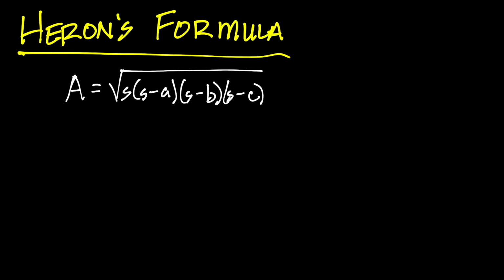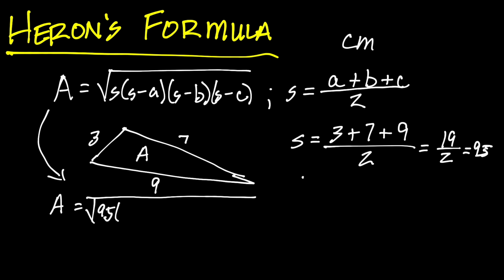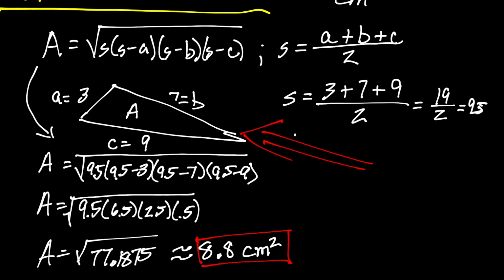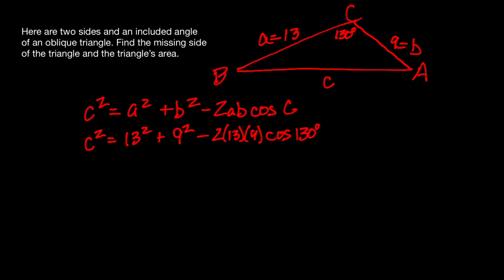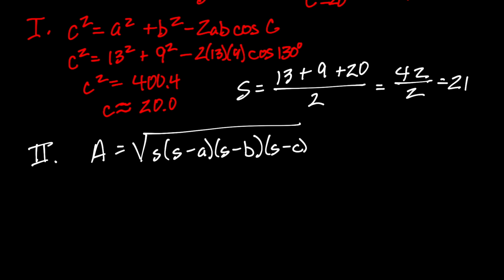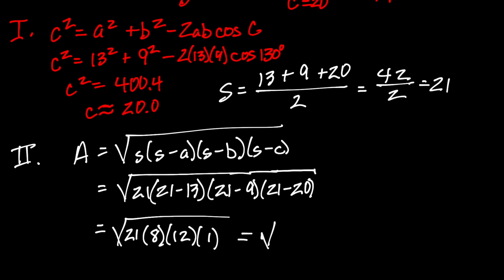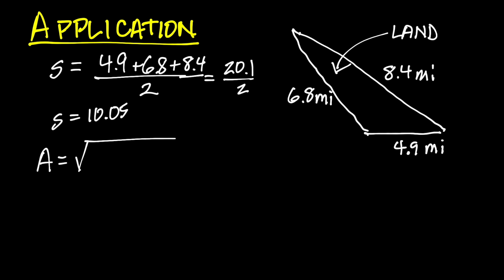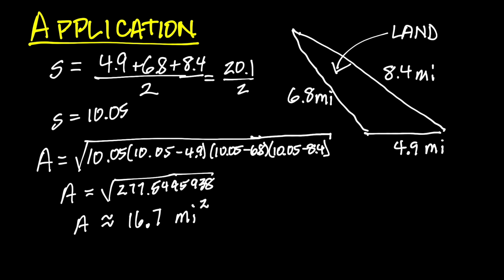How to Use Heron's Formula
This how to compute the area of an oblique triangle just by knowing its sides.

00:00 - Heron's Formula
00:05 - What is Heron's Formula?
00:47 - Example 1
04:09 - Exaample 2
10:15 - Example 3